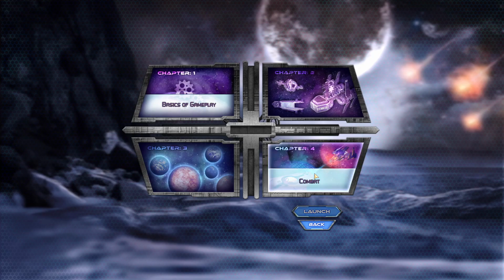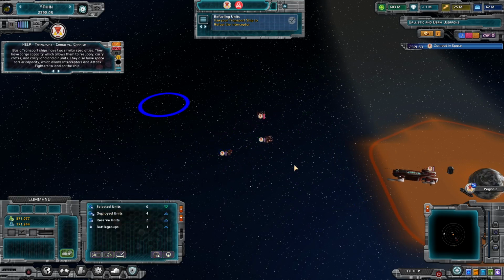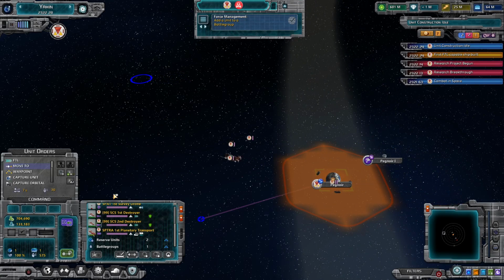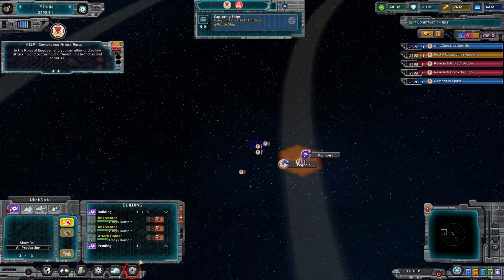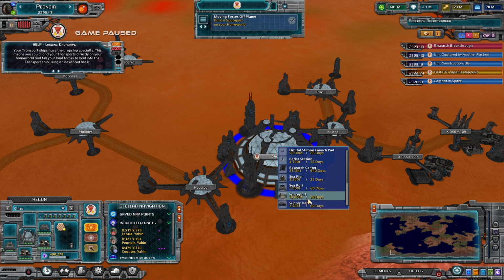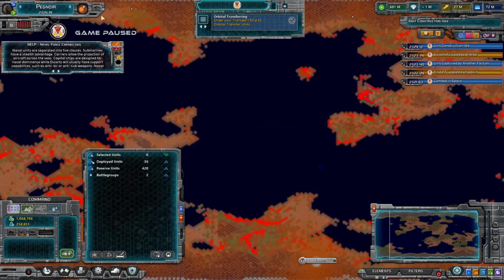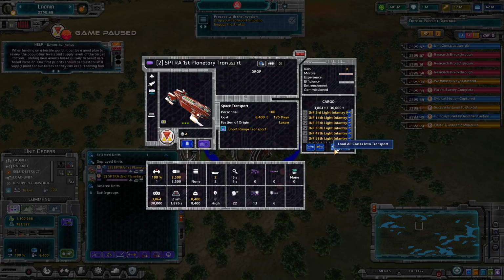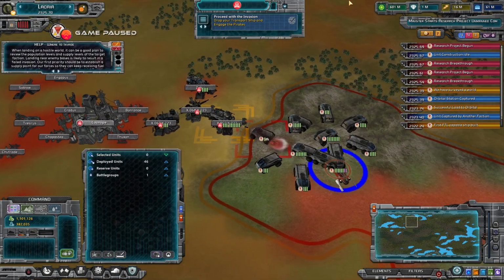Galactic Ruler (1078) - Let's Teach Poorly - Tutorial 4 - command and conquer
Time for a planetary invasion!